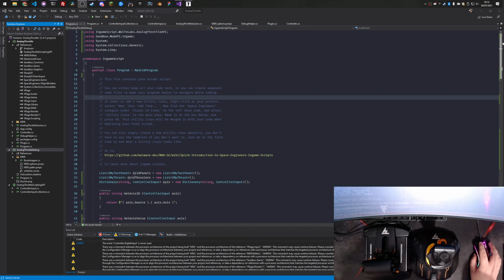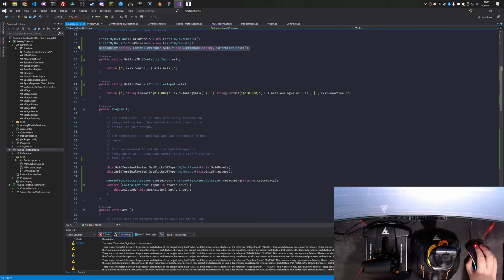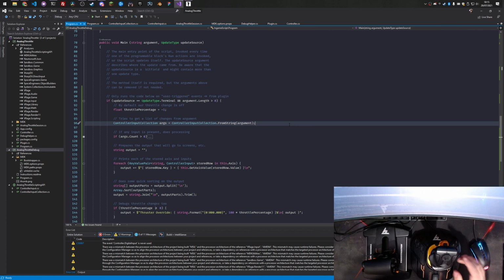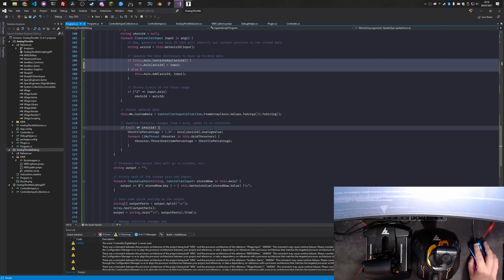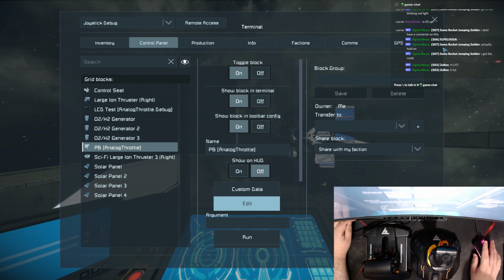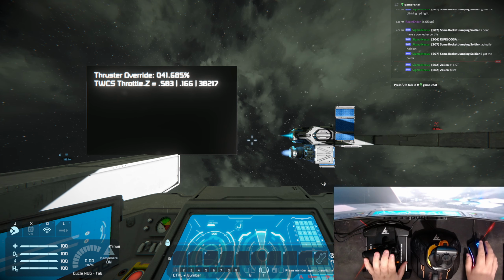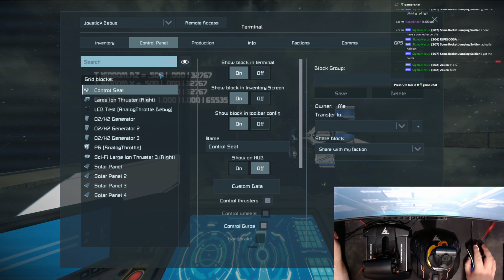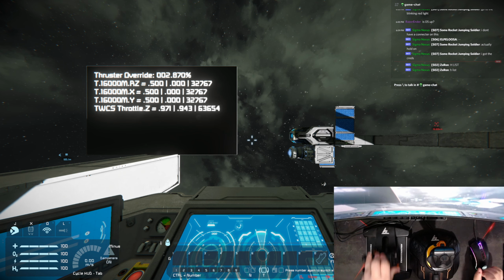Space Engineers Analog Joystick Input Test (part 2)